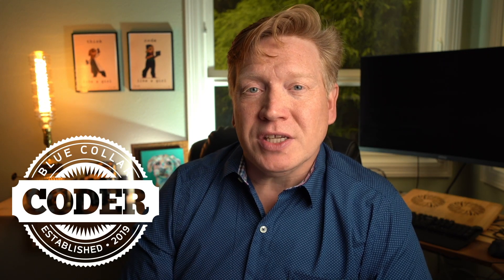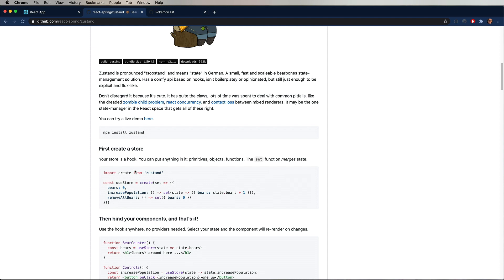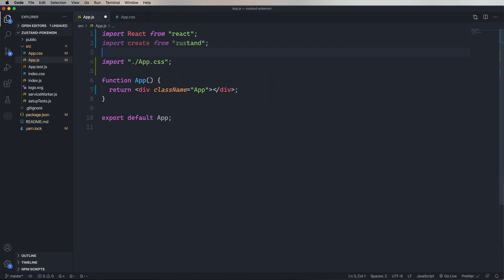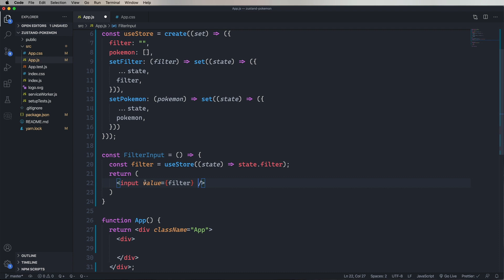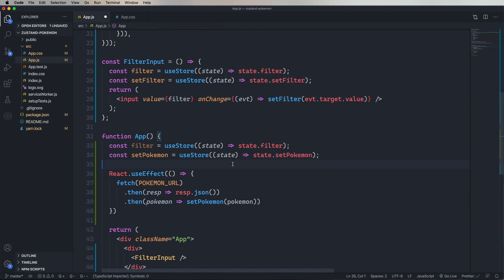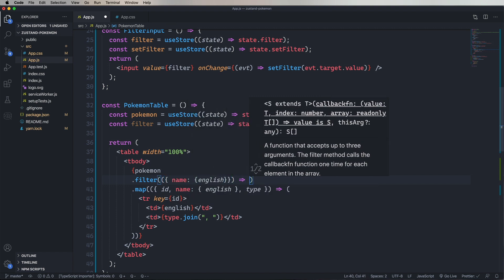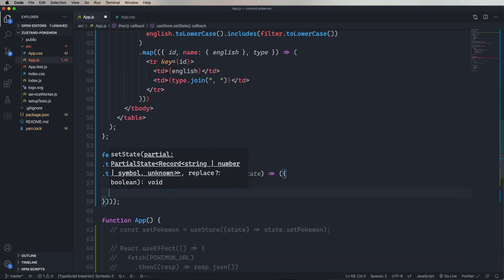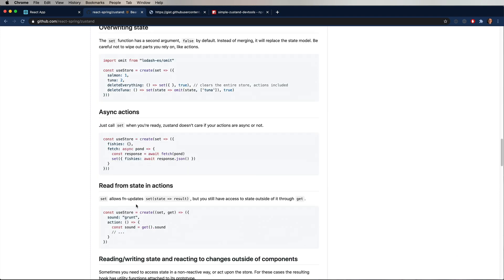Zustand - New React State Manager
Let's try out the Zustand state manager by building a simple application that grabs a list of Pokemon and filter it with a text box. Is Zustand the perfect choice between local component state with prop-drilling and content and a big Redux singleton? Let's find out!